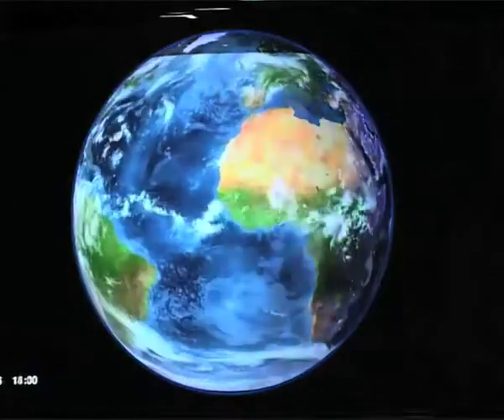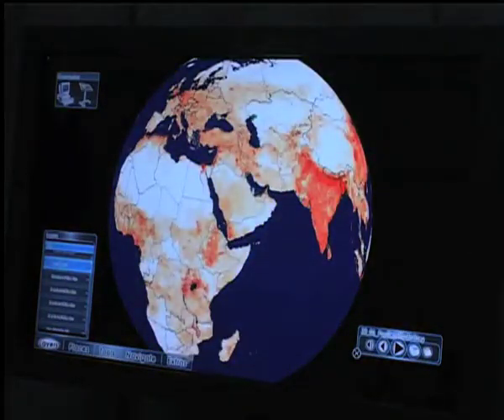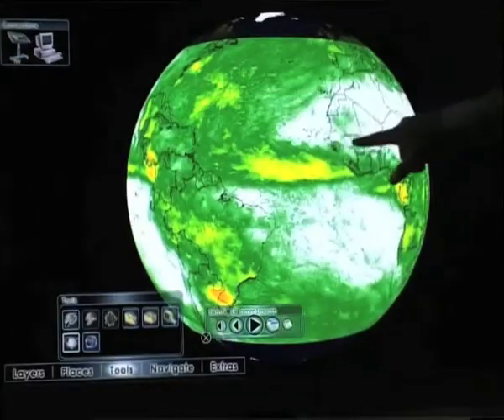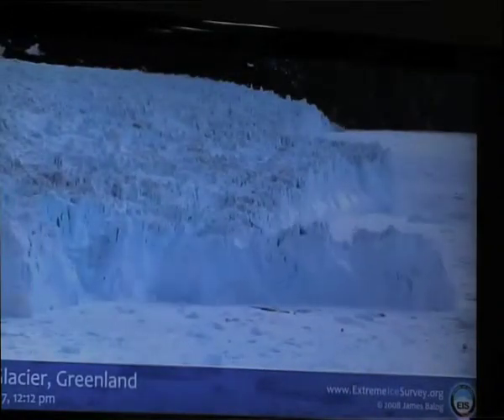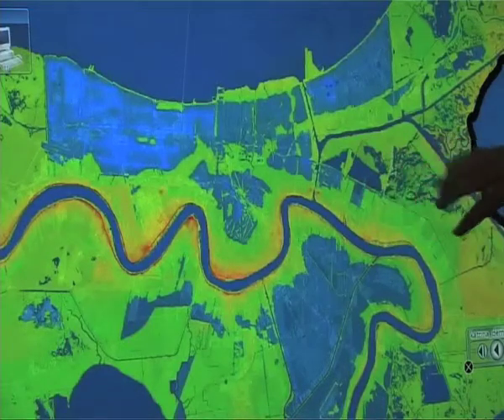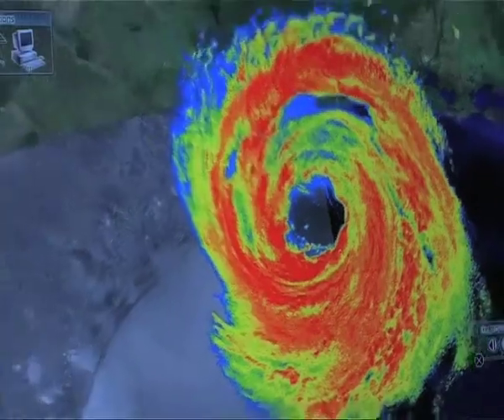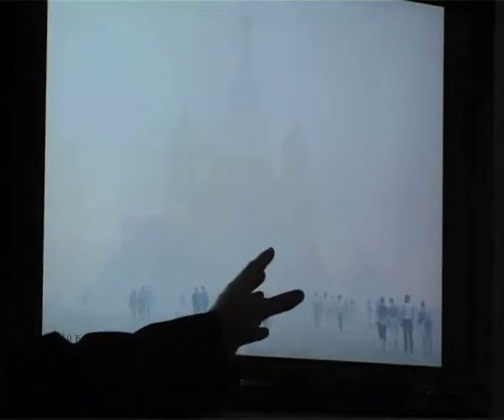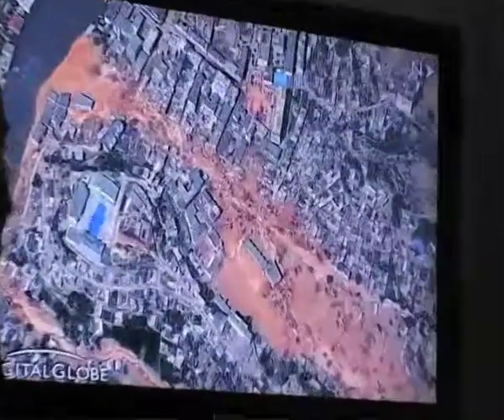Climate Change Conference - Environmental Satelite Imaging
Environmental Satelite Imaging of Earth Weather